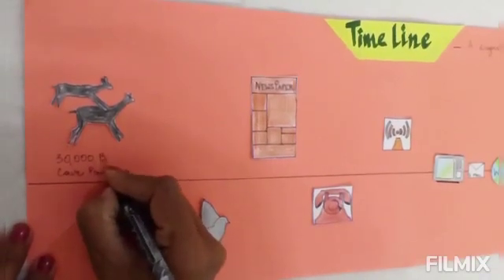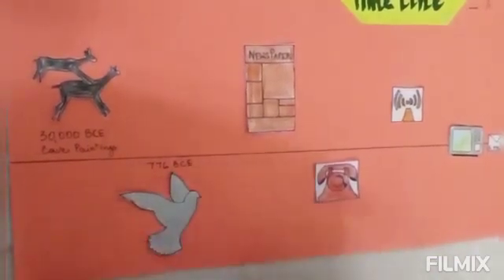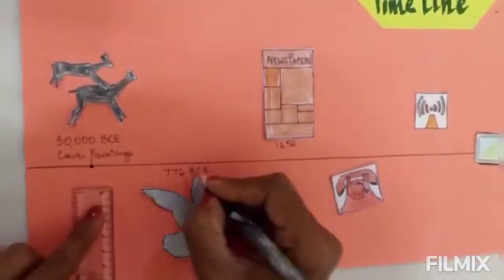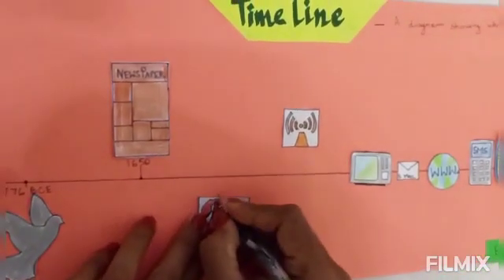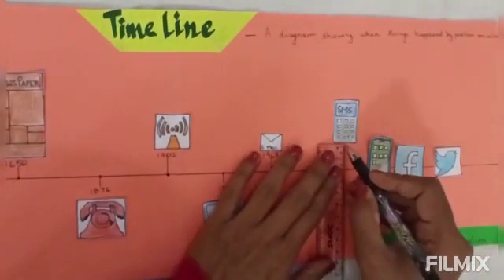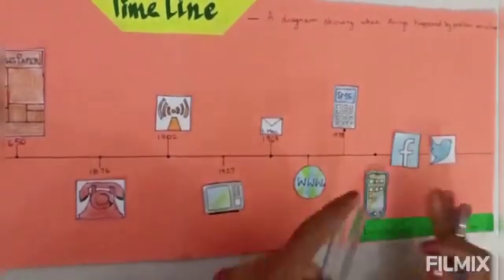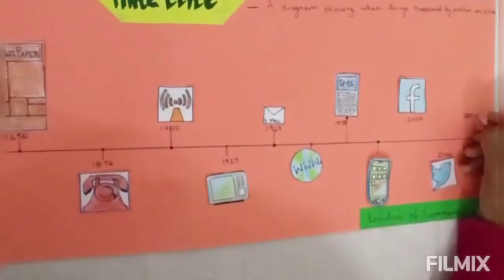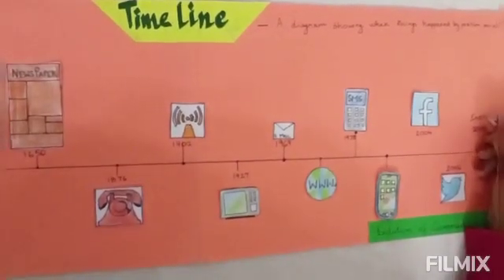Timeline//Art Integrated activity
Evolution in communication from ancient times